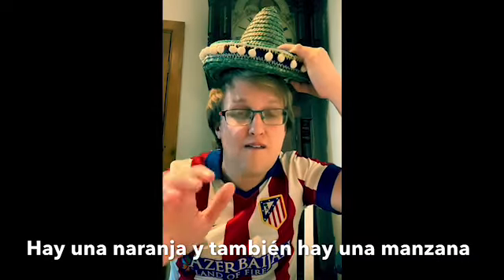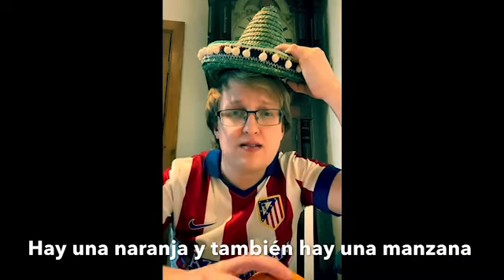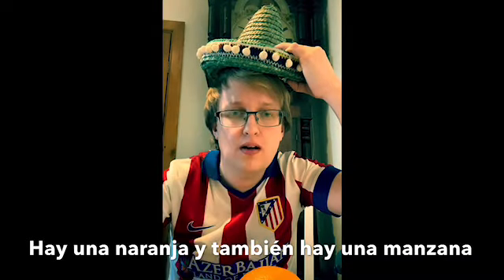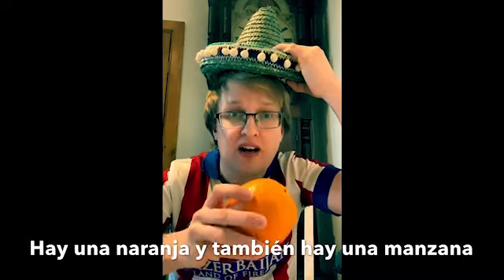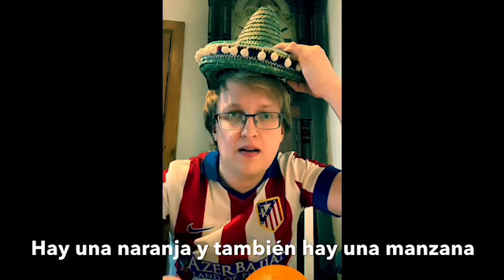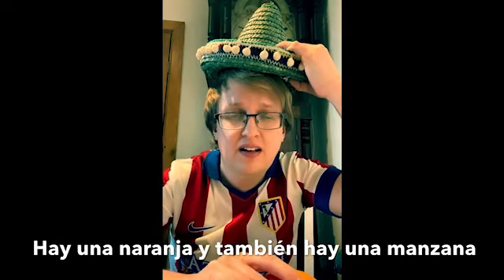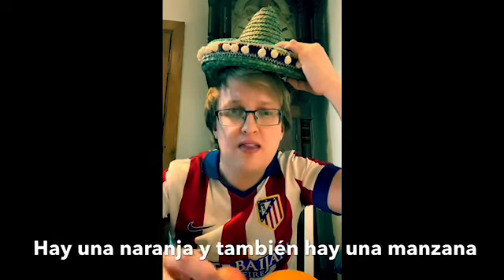Spanish for Kids - Learn how to say "also"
Paddington Bear style, Mr Hicks keeps a lot of food under his hat! Learn what he carries around with him wherever he goes... and learn how to say "and also", "y también'!

Contents of this Spanish Lesson for Beginners (Class 5):

New Grammar:

      - The conjunction "Y" (and)

      - The adverb "También" (also)

Example:

"There's an apple and there's also a kiwi." - "Hay una manzana y también hay un kiwi."

       - Expressing that something is "for somebody"

Example:

"There's a cake for you." - 'Hay una tarta para ti.'

Spanish Food Vocabulary:

an apple - una manzana

a banana - un plátano

a kiwi - un kiwi

an orange - una naranja

🍪 biscuits - galletas

🍰 cake - tarta

crisps - patatas fritas

🍬 sweets - chuches

Practise numbers: 1 - 20

I hope you have enjoyed learning Spanish in this video.